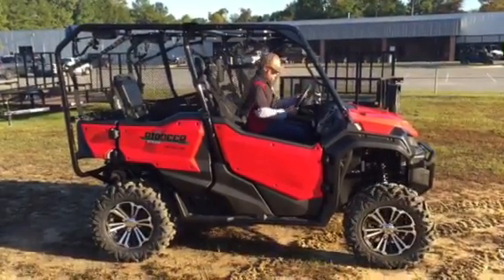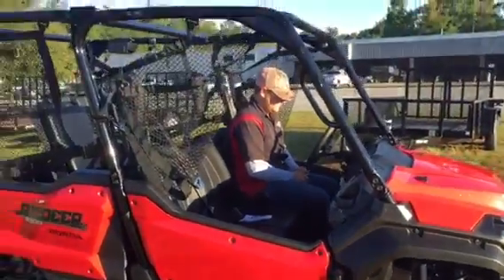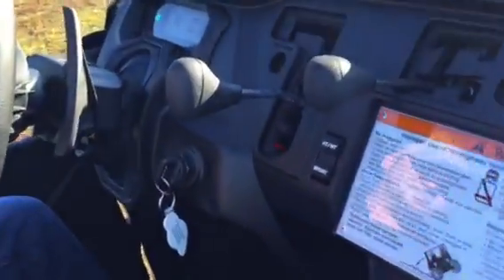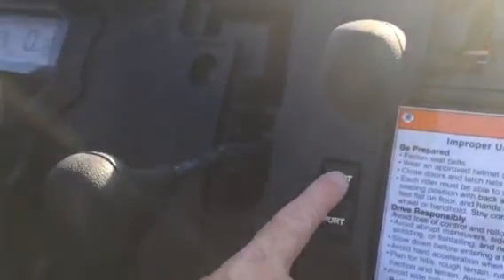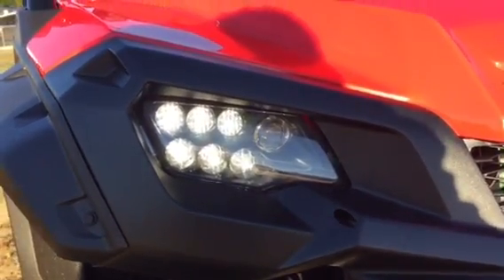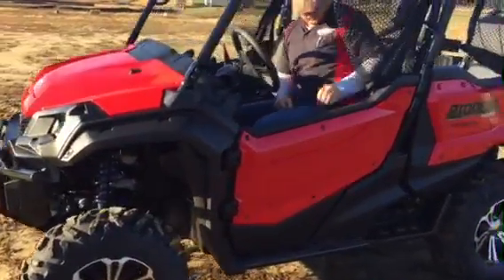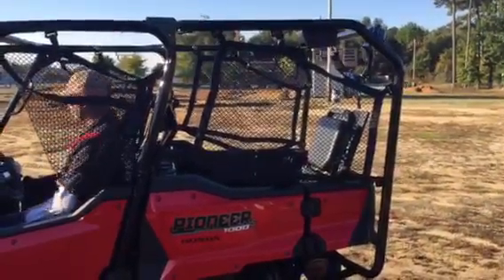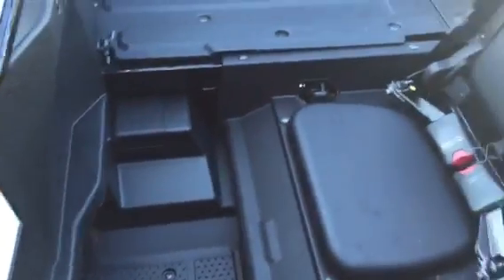2016 Honda Pioneer™ 1000-5 Deluxe Red (SXS1000M5D)